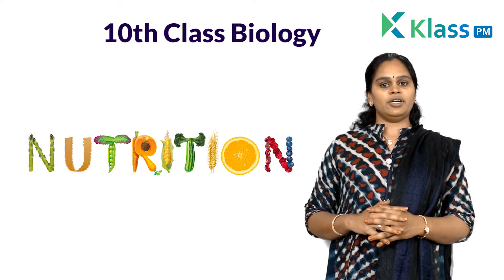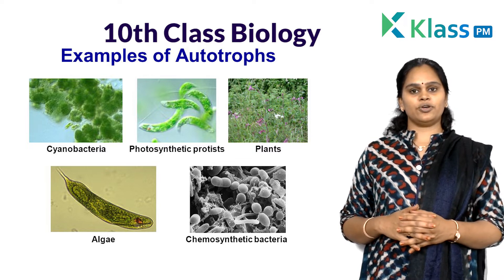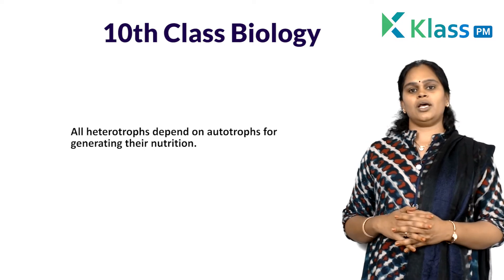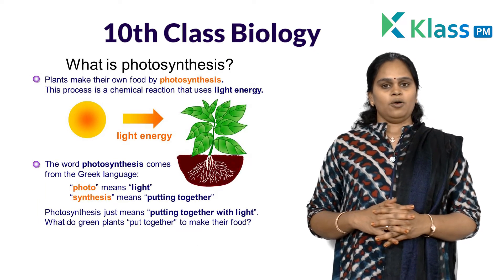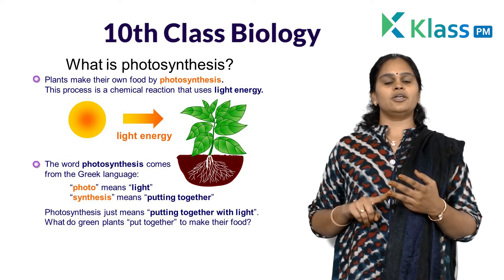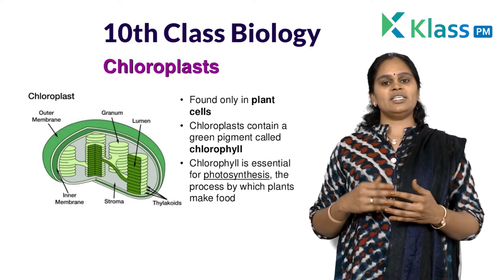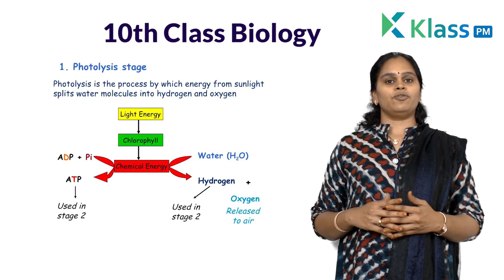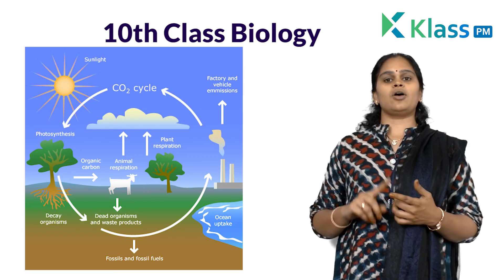Nutrition Food Supplying System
Procurement of nutrients is known as nutrition.
Nutrition is of two types.
a) Autotrophic nutrition and
b)Heterotrophic nutrition.
In autotrophic nutrition, organisms make their own food from simple inorganic materials like CO2 and H2O using light as source of energy.
Heterotrophic nutrition involves intake of complex materials prepared by other organisms.
Photosynthesis is a process by which green plants containing chlorophyll, produce food substances [glucose & starch] from CO2 and H2O using light as source of energy and release O2 into atmosphere.
Eating a balanced diet is vital for good health and wellbeing. Food provides our bodies with the energy, protein, essential fats, vitamins and minerals to live, grow and function properly. We need a wide variety of different foods to provide the right amounts of nutrients for good health.